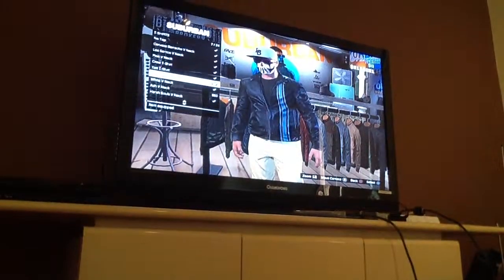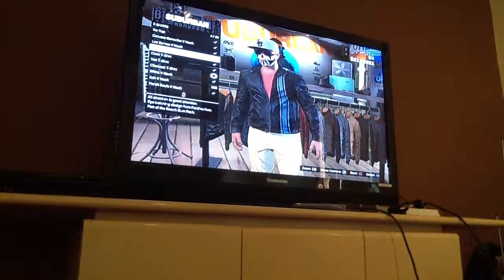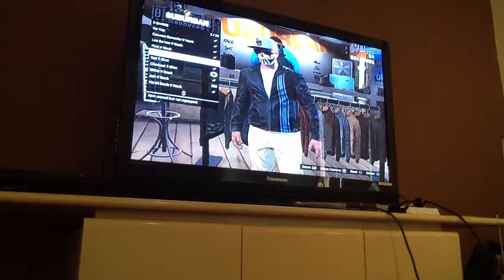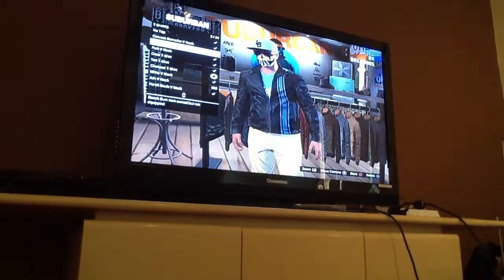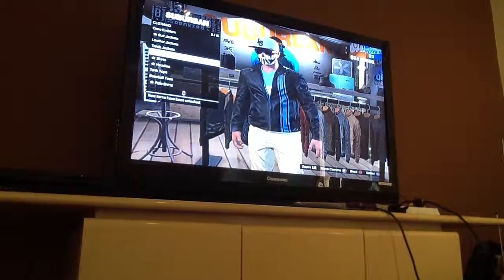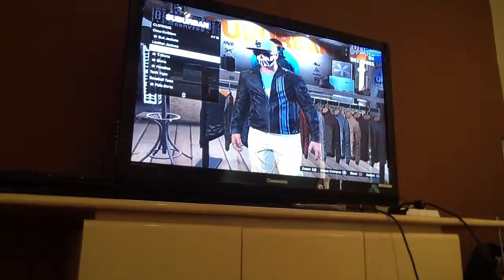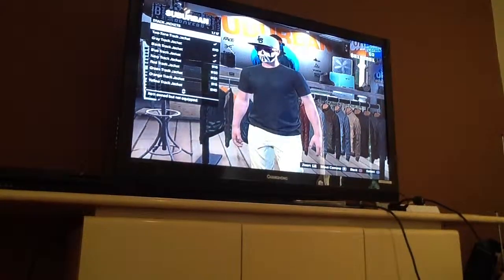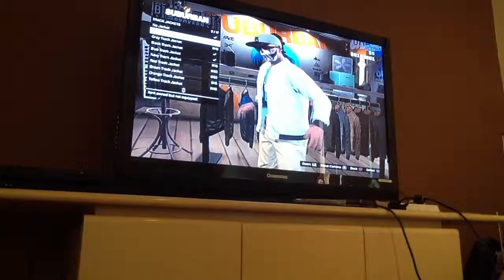Gta Online invisible Stomach Glitch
Steps:
Step one: purchase leather jacket:
Step Two: purchase Los Santos v neck
Step Three:purchase any track jacket
Step Four Enjoy
Things used and bonus information
Game: Grand Theft Auto V
Console: PS3
I Said Go To Any Store I Meant Go To Any Cloths Store
Sorry For The Bad Video Quality